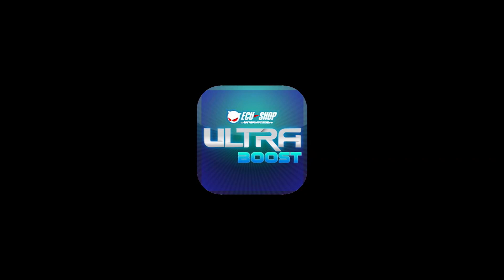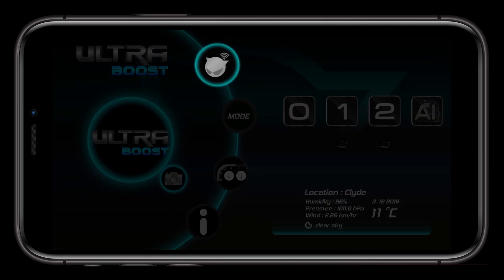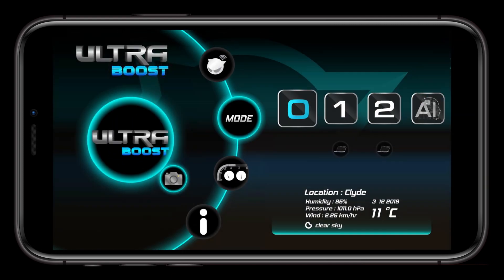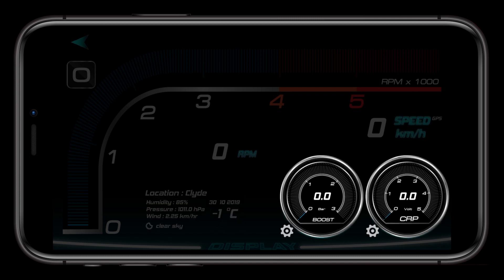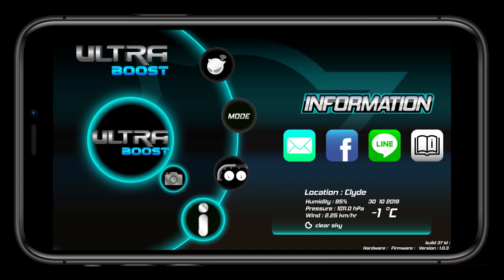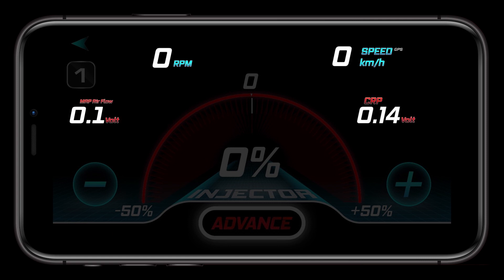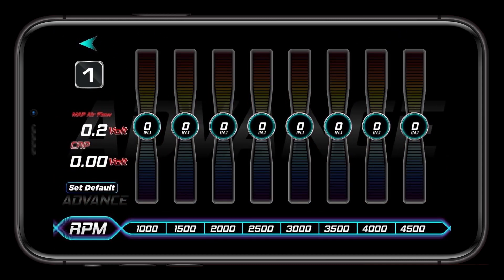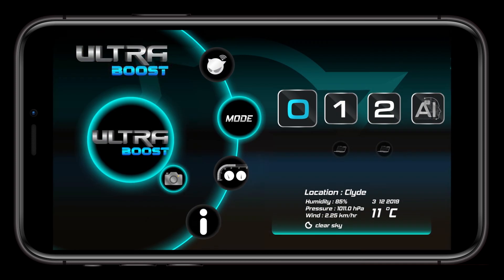ECU SHOP Ultra Boost Tuning Chip Overview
Ultra Boost allows tuning of Boost, Rail Pressure and Injectors. The 3 Maps Factory - Economy & Power are able to be switched between on the go via the Mobile App or dash-mounted controller.
AI mode adjusts the tune automatically based on driving style. There are Power & Torque gains of up to 65% available (depending on the vehicle model) with Fuel Savings of up to 1.5L/100km achievable.
For those enthusiasts who like to tune themselves, there is also the ability for limited safe tuning of the Boost Speed via the intuitive mobile App.
Our tunable piggyback ECU's come with a plug and play loom so there is no cutting or splicing of wires. Unlike Reflashing or Remapping; we don't touch the precious factory ECU data, so the "Bricking" (rendering useless) you sometimes hear about with reflashing is physically impossible with our technology. Likewise, OEM Dealers will usually update your Factory ECU with new data at service time erasing out all Reflashes/Remaps - as ECU SHOP technology is housed in a separate ECU, this sad misfortune can never occur when you use an ECU SHOP Ultraboost.
Because we have a range of plug and play looms, you can usually resue your Ultraboost on your next Diesel Ute with the simple addition of a new loom to suit.
ECU SHOP...where performance begins.